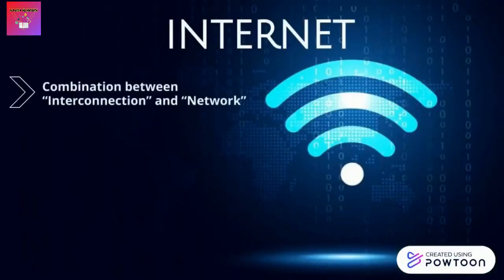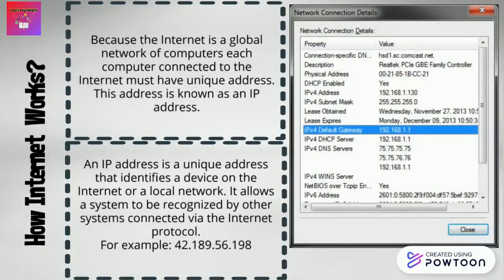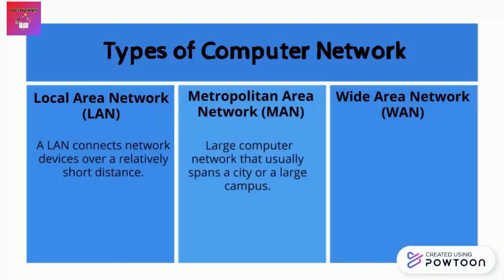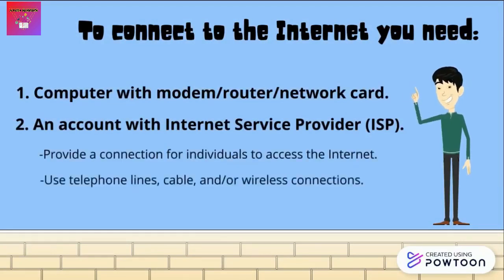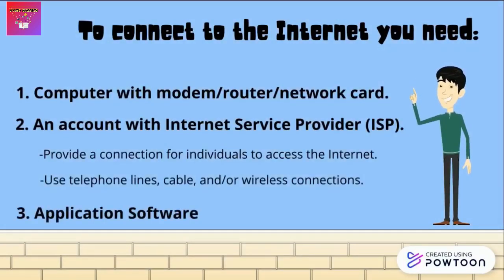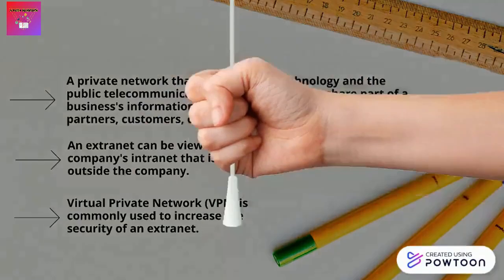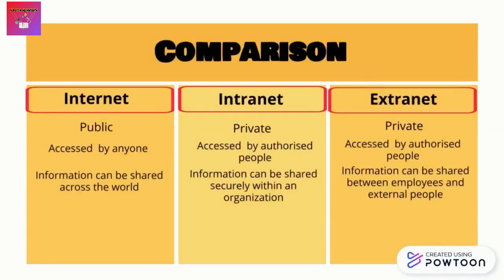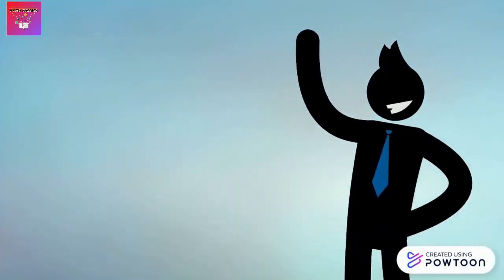INTERNET | ICT | FOUNDATION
At the end of this video, you will learn about :
- Concept of Internet, Intranet and Extranet

Chapter Points :
0:46 – Internet
5:50 – Intranet
8:38 – Extranet